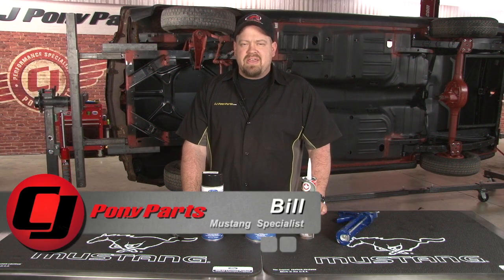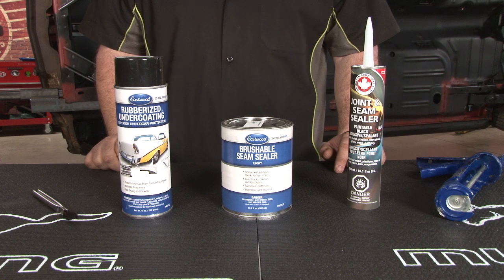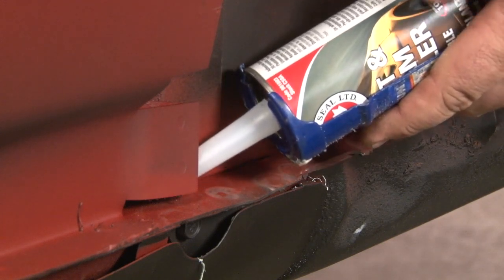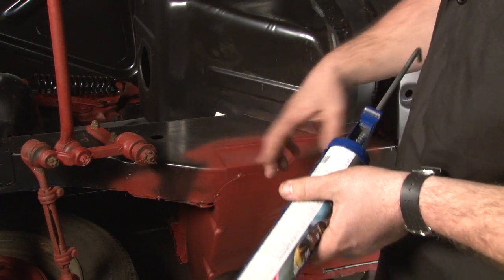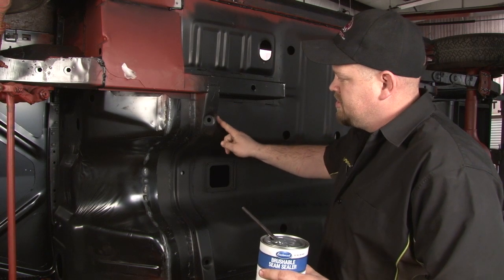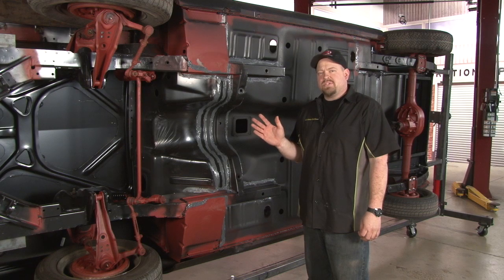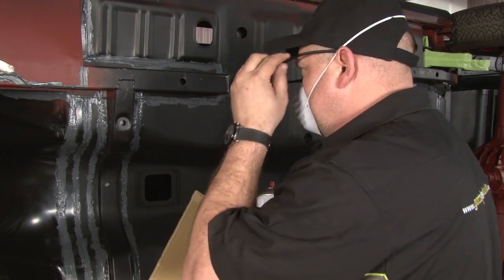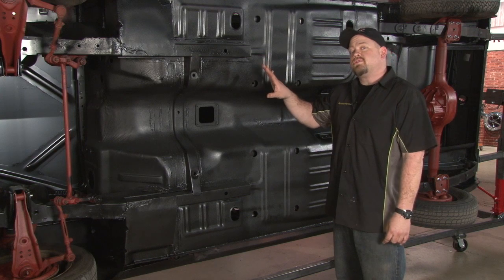DIY Seam Sealer and Undercoat | 1965-1993 Mustang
Bill shows you how to put seam sealer and undercoat on your 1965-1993 Mustang.

Once all the sheet metal has been assembled on our Forgotten Fastback, the next step is to seam seal all the joints and undercoat the body.

Body Panel Seam Sealer Brushable leaves a factory-like finish and will not crack, harden or sag. Seals cracks, crevices and body seams as well as waterproofs and insulates. Tack dries in 15 minutes and air dries in 1 hour.

Body Panel Seam Sealer is ideal for drip moldings, floor pan seams, interior trunk welds, exterior body seam welds and many other body seam areas. A new improved formula allows for a longer open time so it can be tooled for several minutes after being applied. It can be air dried or force dried and then painted within 30 minutes

Once you've done your seem sealing, Bill suggests waiting close to an hour before undercoating.

Eastwood's durable Rubberized Undercoating stands up to the most extreme conditions and protects your vehicle from rust, road salt and corrosion. It adheres easily to metal and fiberglass surfaces, and can be top-coated with most paints.